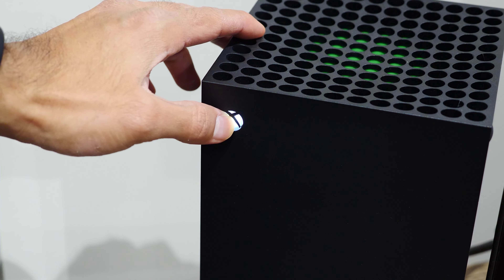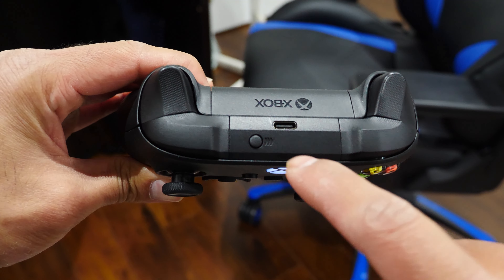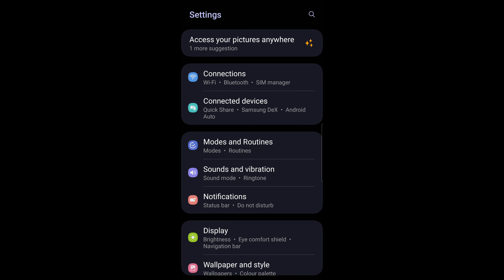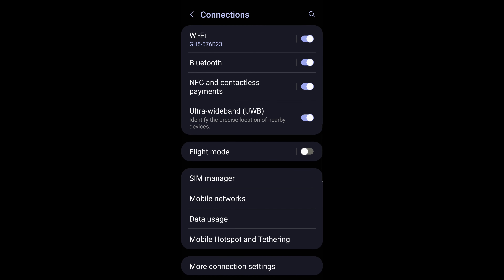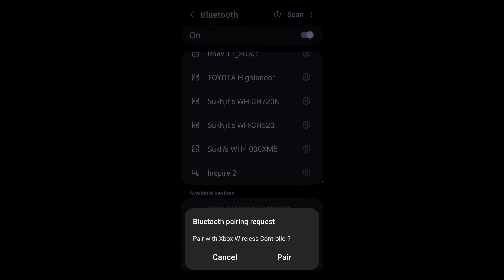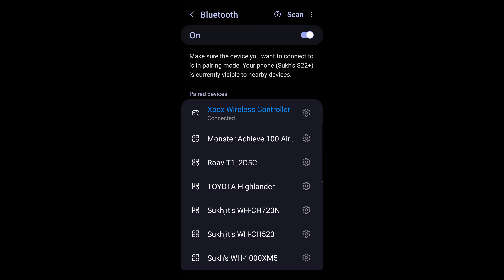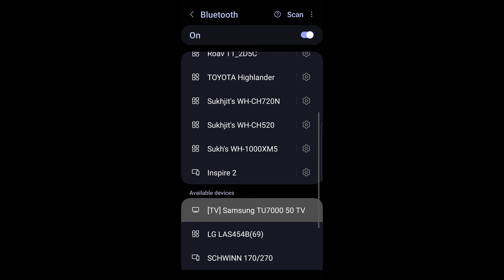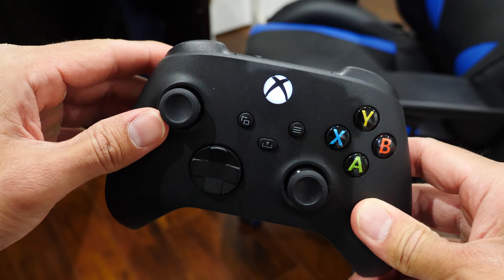How to Connect Xbox Series Controller To An Android Device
Quick video showing you how to connect an Xbox Series controller to an Android device. Also showing how to pair it back to your console in seconds.

00:00 Intro
00:34 Things to consider
01:10 Pairing to Android
02:50 Connecting Back to Xbox